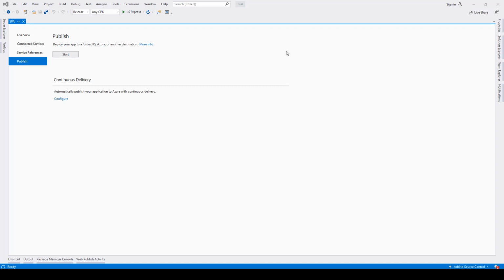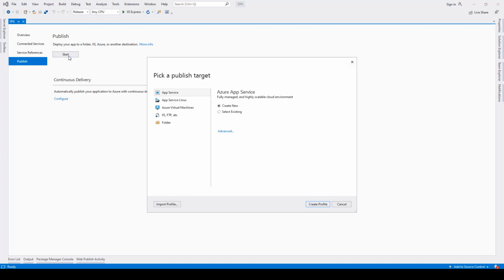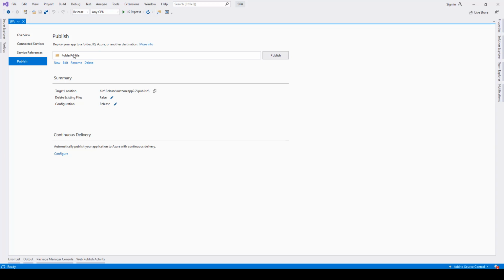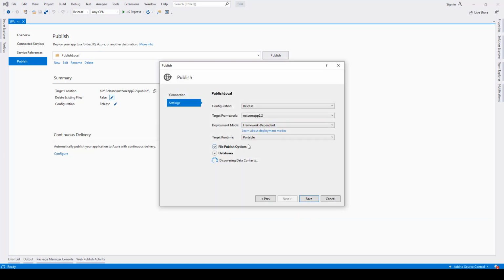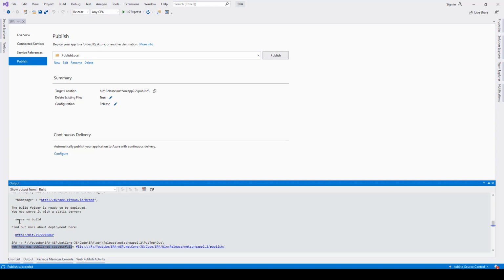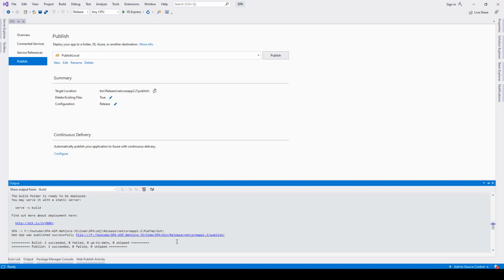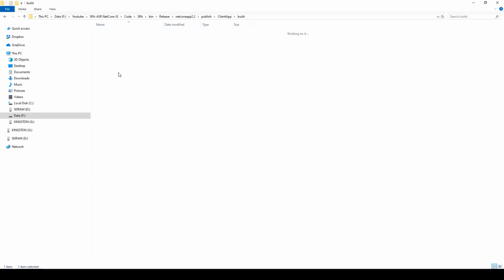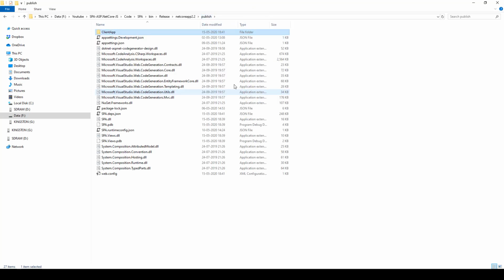Developing Single Page Applications using ASP.Net Core - Publish Application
@Skillbakery Developing Single Page Applications using ASP.Net Core - Publish Application